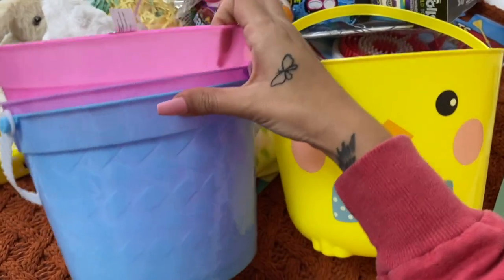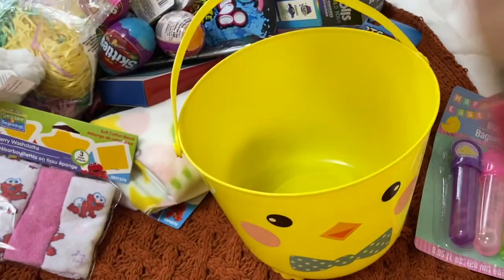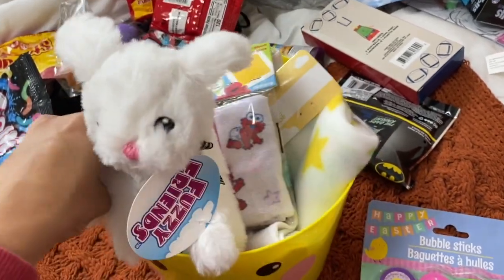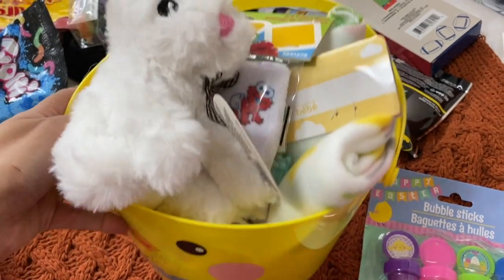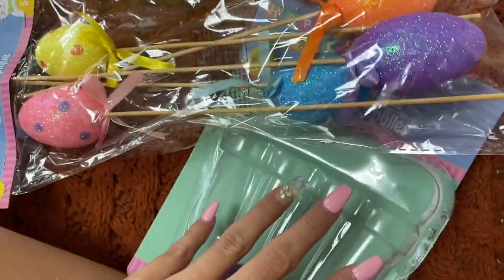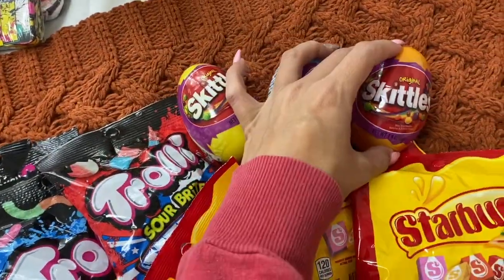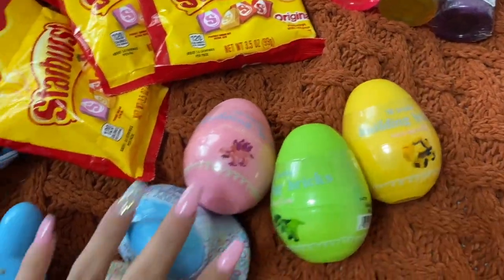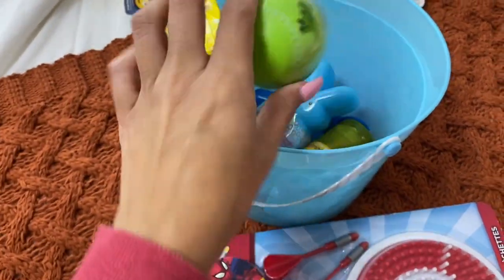DIY DOLLAR TREE EASTER BASKETS | EASTER BASKETS UNDER $10 | EASTER BASKET GIFT IDEAS 2021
Inventory List:
HP Ink
Adhesive Glossy Paper
Business Cards Template
Impulse Sealer
Shrink Wrap 7x10inch
Pink Scrunchies
Vitamin E Oil
Lip Gloss Tubes
Rose Quartz Chips
Bubble Wrap
Weight Scale
Thank you Stickers
Bubble Packaging 4x7
Crinkle Paper
Rose Essential Oil
Rose Petals
TKB Lip Gloss Base (I recommend just buying from their direct site)
Coco Butter and Shea butter Soap: Both are currently unavailable
Shrink Wrap for tubes
Black Sea Salt
Dead Sea Salt
Soap Molds
Optiphen Plus
Epsom Salt
Grapeseed Oil
Test Tubes
Coconut Oil
Avocado Oil
Jojoba Oil
1oz Jar with Lids
6oz Jars with Lids
Lip Oils Roller
Himalayan Salt
Shrink wrap for large Jars
Rosehip Oil
6oz Jars with Lids
Bubble Packaging 6x10in
Lip Gloss Flavoring

Equipment used 🌹
Filming Camera
Photography camera
Photography Lens
Camera Flash
Ring Light